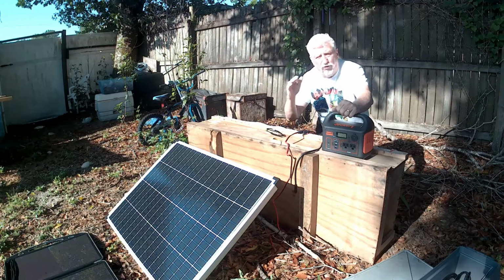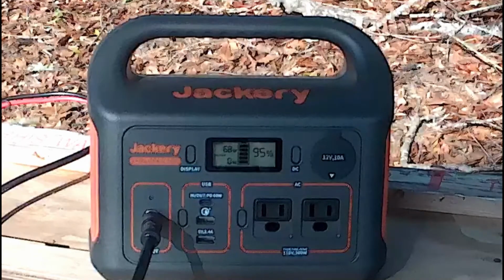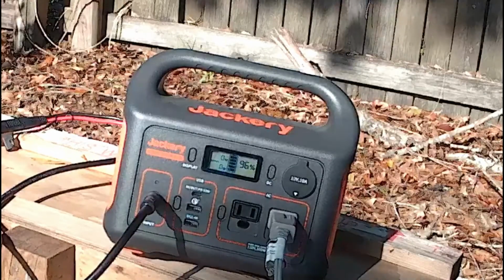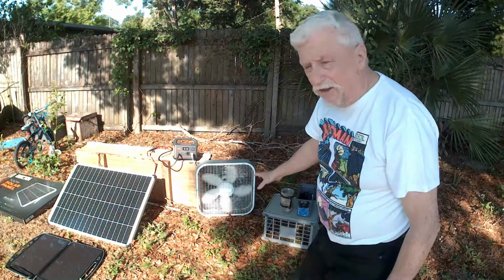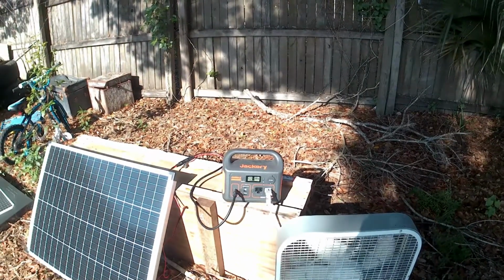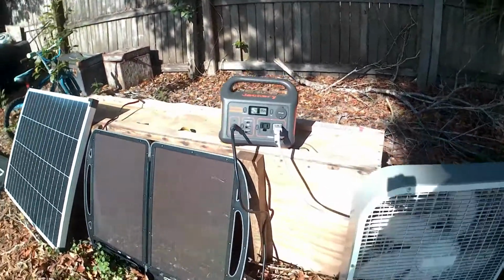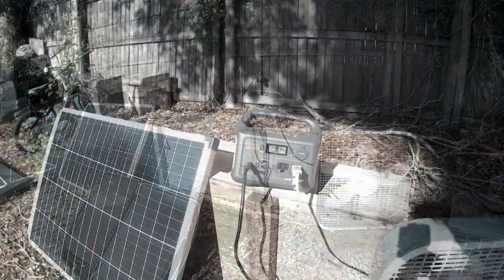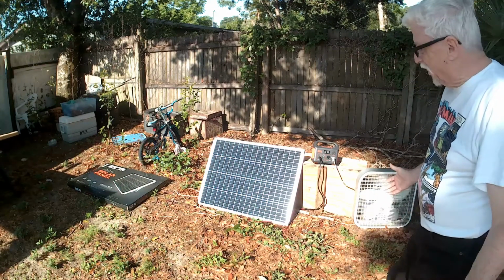Jackery 300 Explorer and a Harbor Freight 100 Watt Panel will it work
How much power will a 100 Watt Harbor Freight Solar panel put out on a sunny day? I tested my 100 Watt and my 13 Watt Solar panels on a cloudy day and now on w sunny day. How did it work?

I'm using the Jackery 300 Explored with a 100 Watt Solar Panel.

Folding Solar Panel

Watt Monitor

In Line Watt Meter

Autoday MPPT 40A-100A 12V/24V Controller

Heat Shrink Wire Connectors

Crimping Tool

Electop Solar Panel Connector Cable